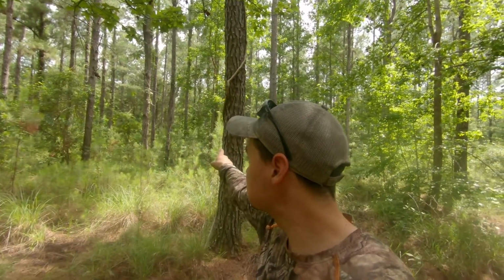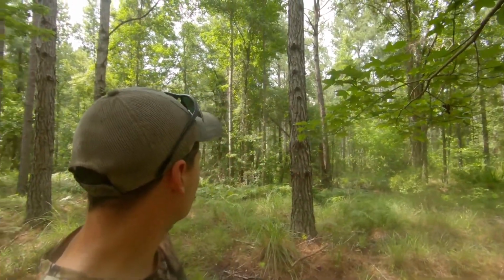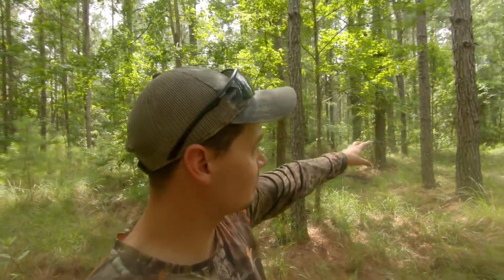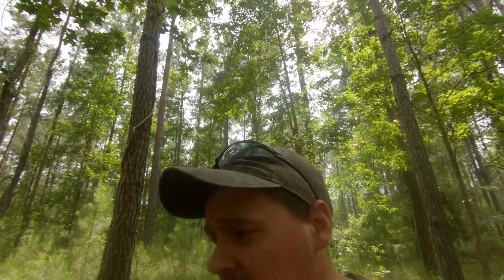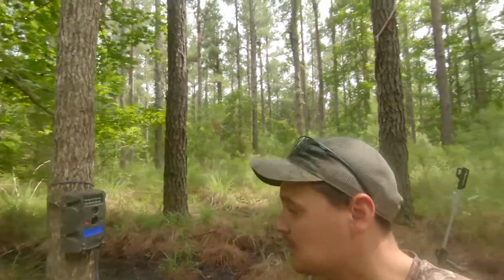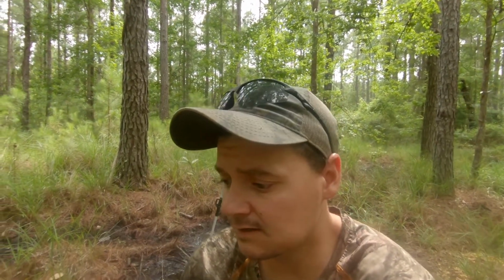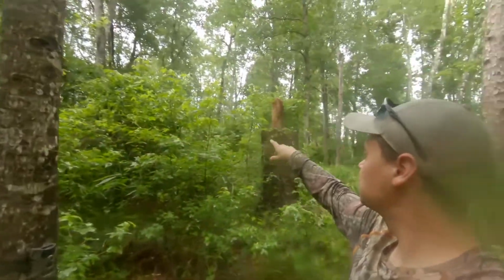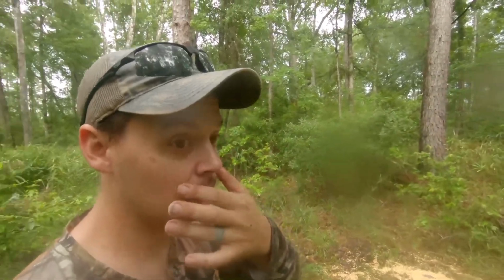Summer Scouting | Private Land | Trail Camera Pick Up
Went out to my lease and picked up the cameras I have out there. These lease should produce pretty good this year.